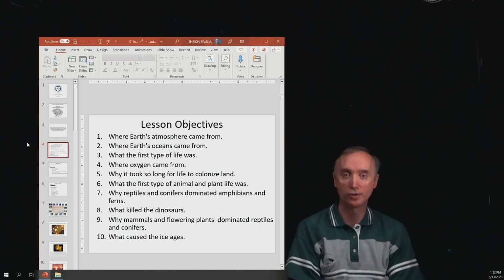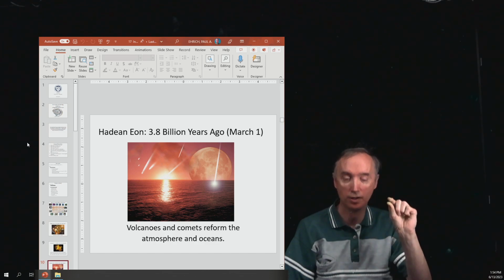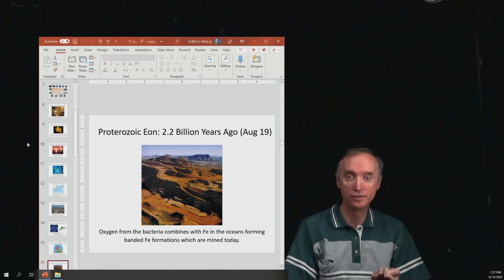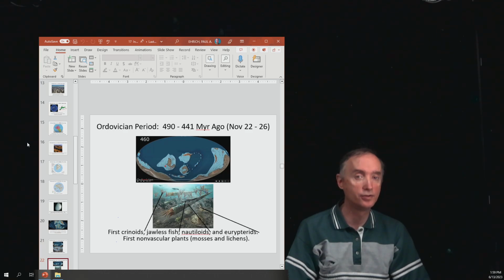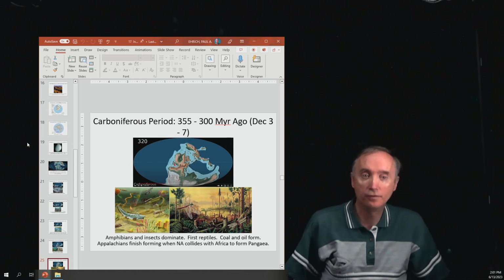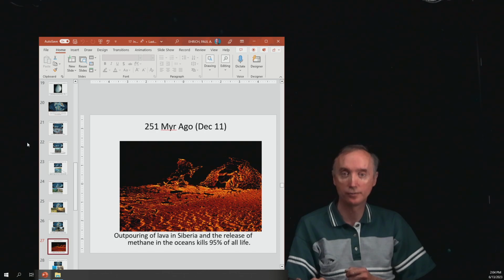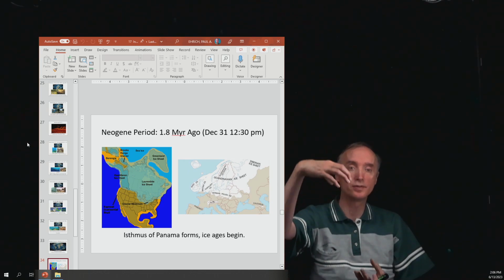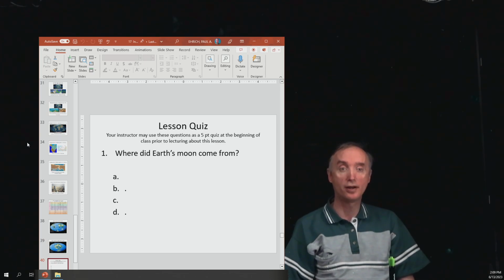Glg U3 17 Unit 3 Review Historical Geology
This segment of the Unit 3 lecture exam review discusses the biological and geological history of the Earth.